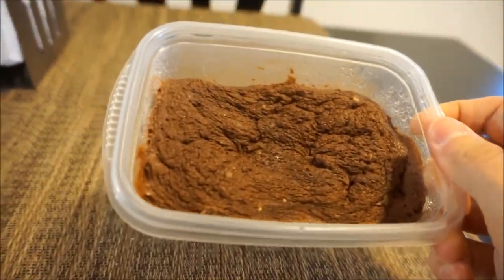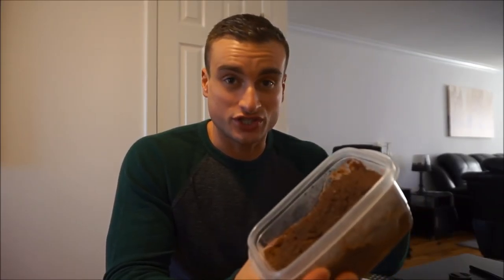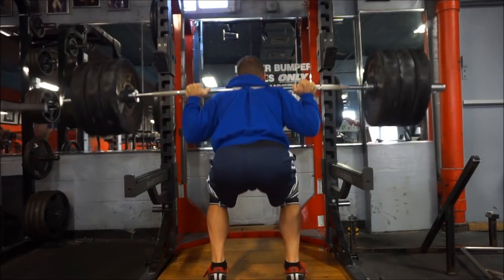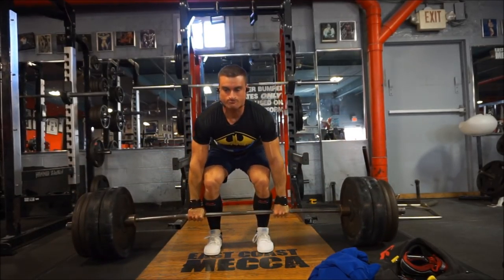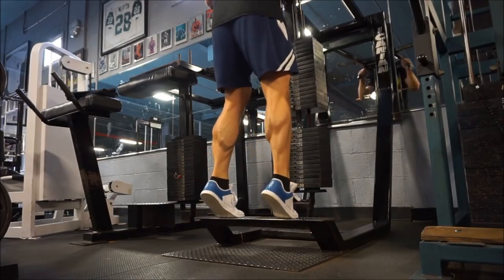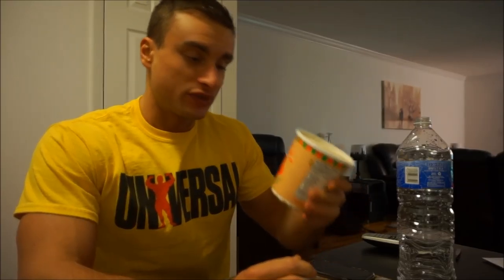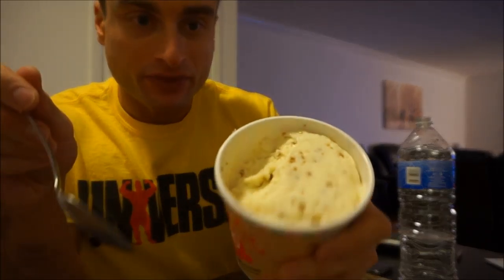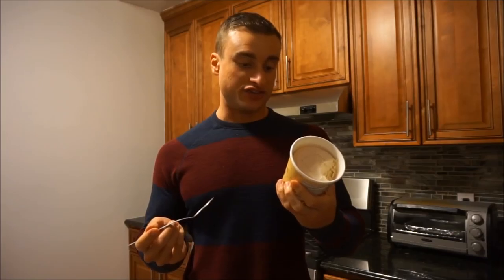Lower Strength Workout | New Halo Top Flavors | Poverty Brownie